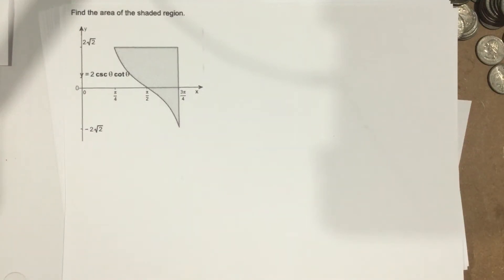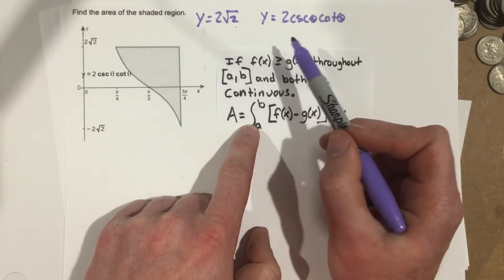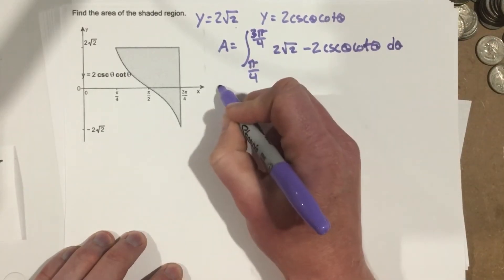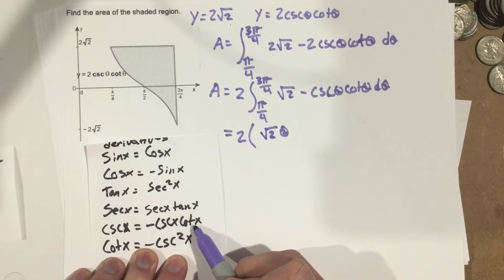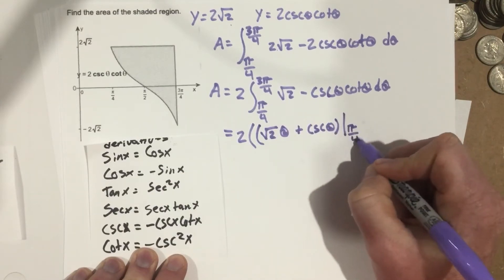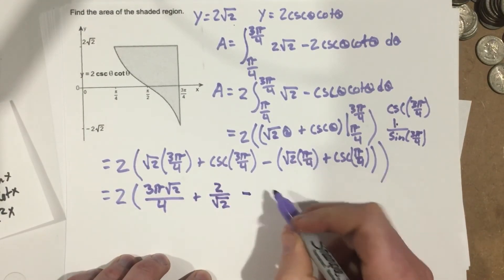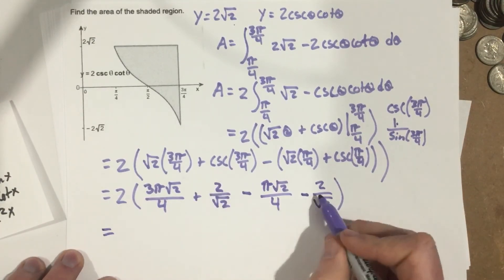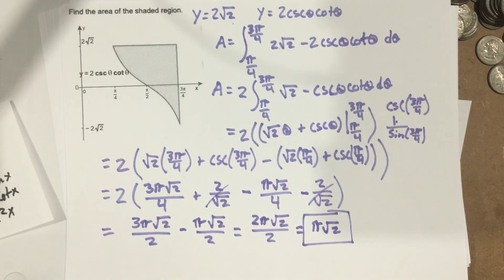Assessment #6 (Calc) - Review Problem #2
Integration between two curves